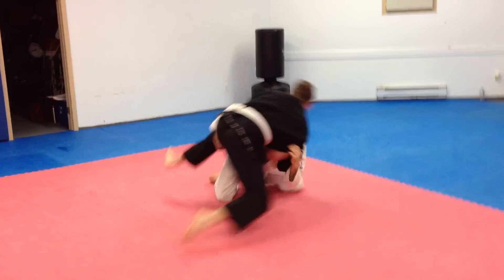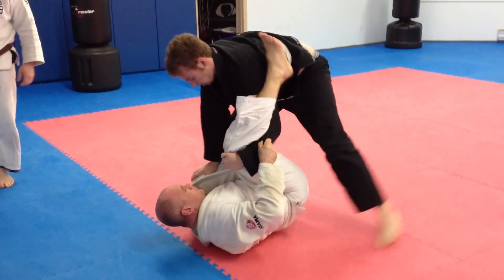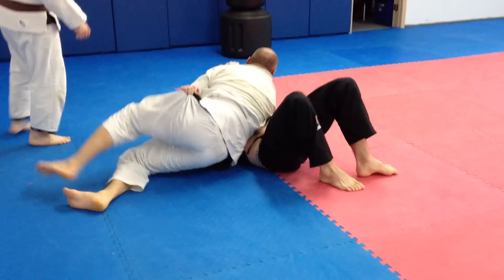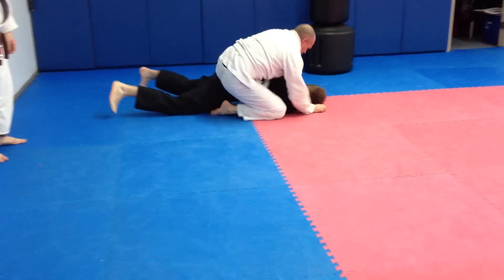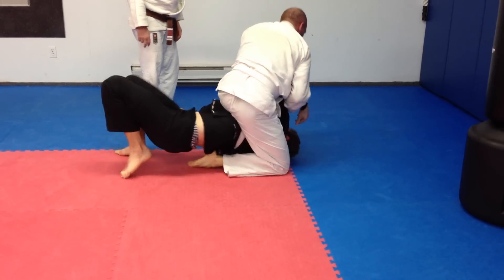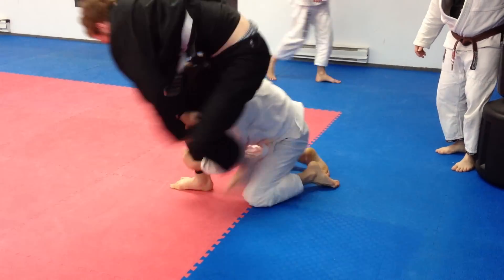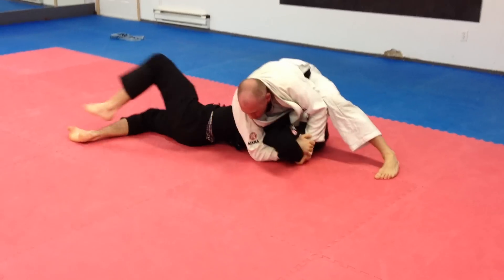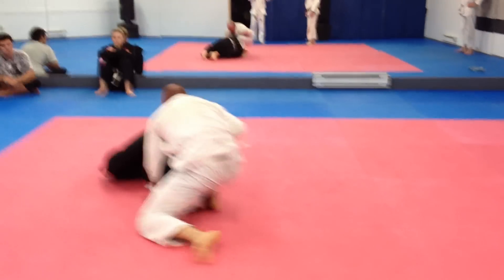BJJ Video: Max and Mark BJJ Rolling(sparring)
Max and Mark are having a Brazilian Jiu-Jitsu sparring session. Sparring isn't for everyone but if you choose too all of our sparring is in a controlled environment from beginners to advanced.

Alliance Jiu-Jitsu
Kelowna BC, Canada